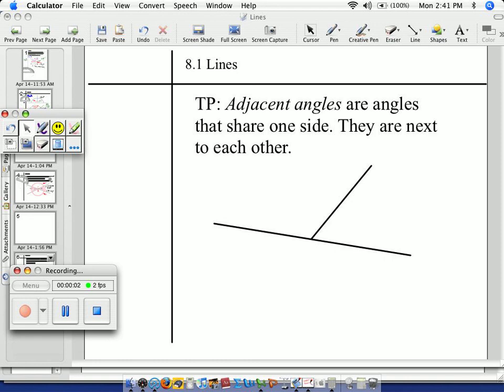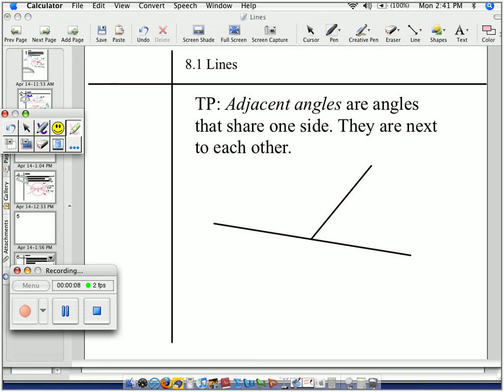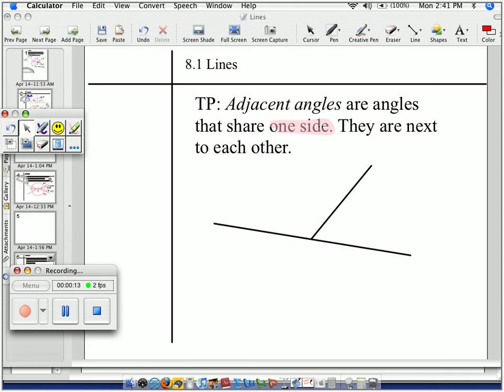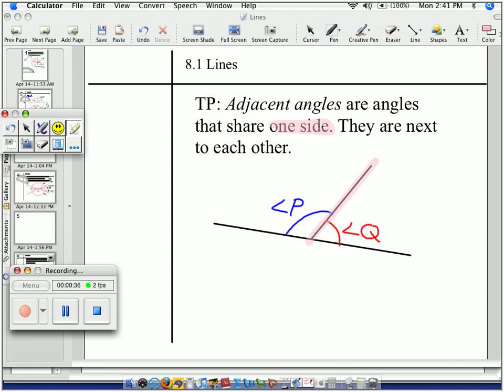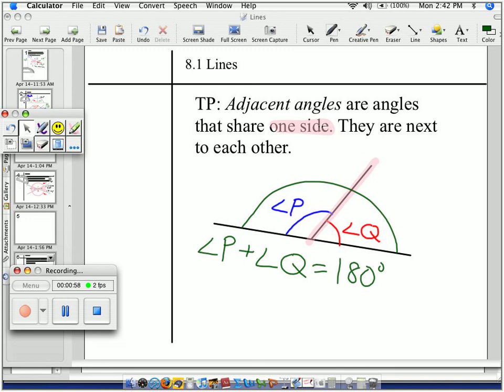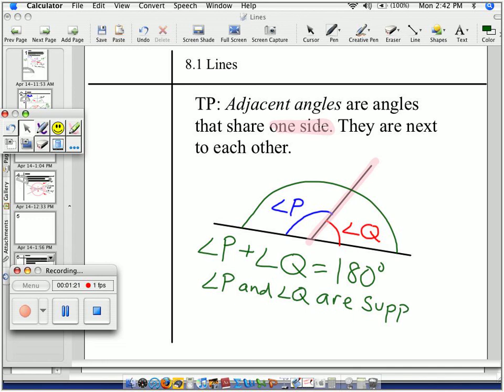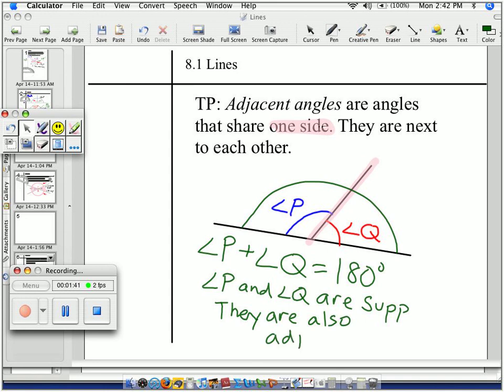Adjacent Angles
Adjacent angles share one side in common.